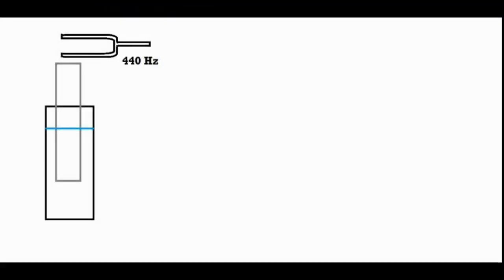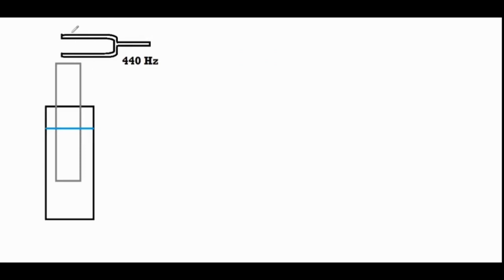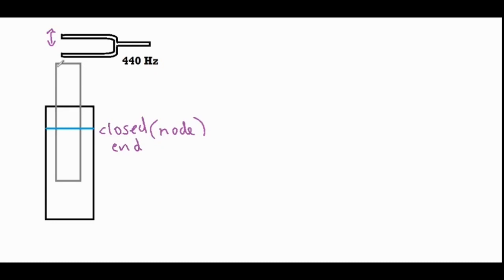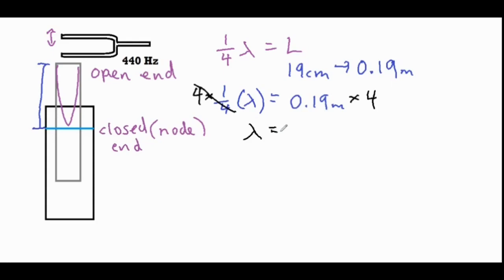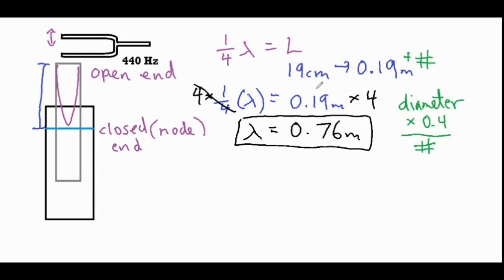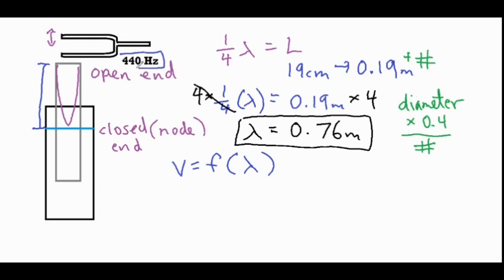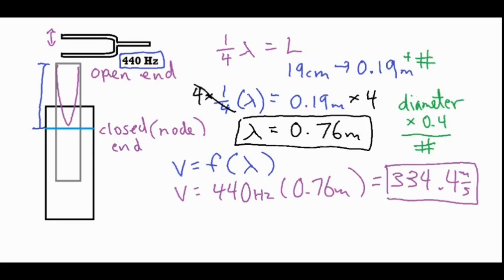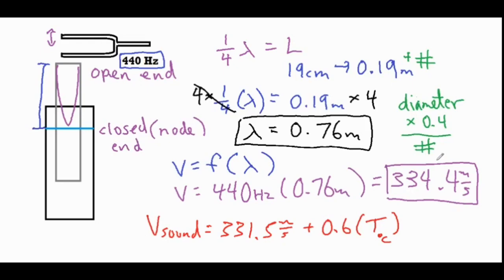Solve for the Speed of Sound (using a resonating tube)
In this video, it is explained how to experimentally and mathematically find the speed of sound in air by resonating an air column with a tuning fork.  The video discusses how to do this procedurally and then how to plug in numbers to find the speed of sound.